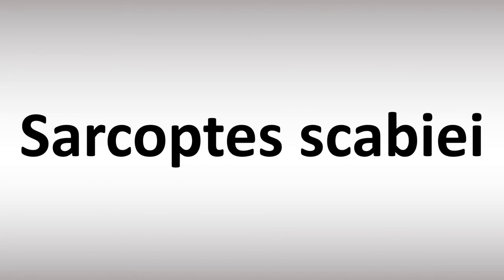How to Pronounce Sarcoptes scabiei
This video shows you How to Pronounce Sarcoptes scabiei, pronunciation guide.
00:00 - Pronunciation Intro
00:08 - How to Pronounce Sarcoptes scabiei
00:20 - More Difficult Pronunciations